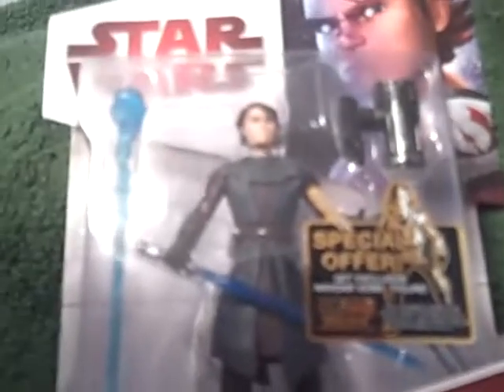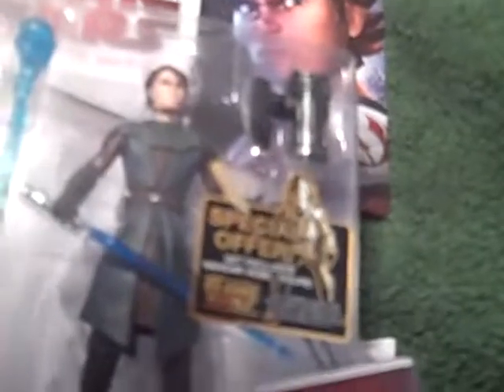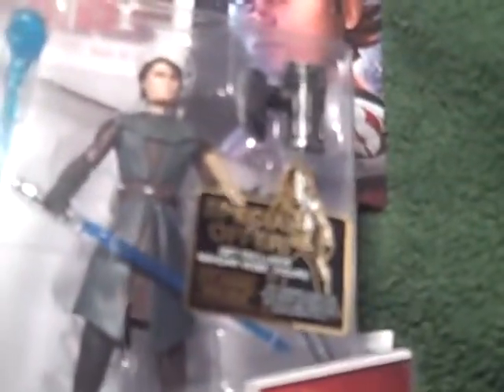2009 ANIKIN SKY WALKER CLONE WARS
AN 2009 FIGUR FOUND AT WALMART FOR $4 IN THE CLEARNCE  AILSE.